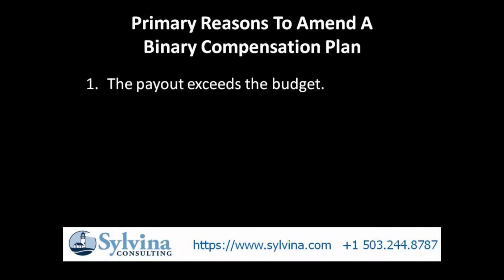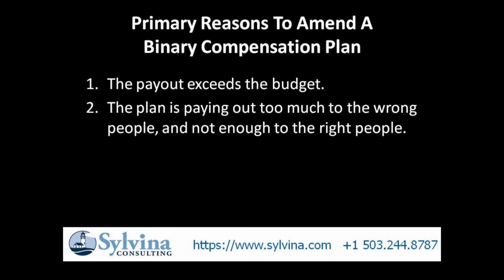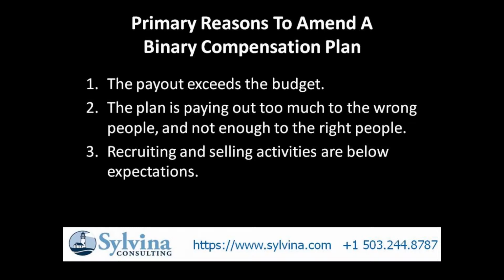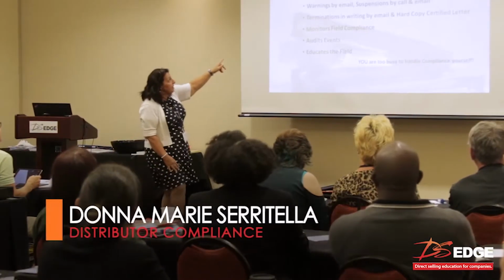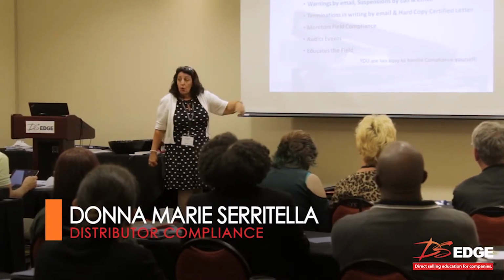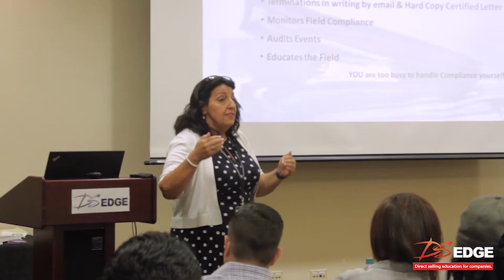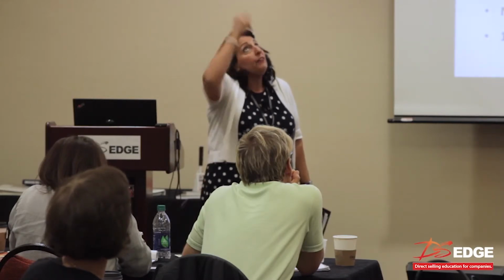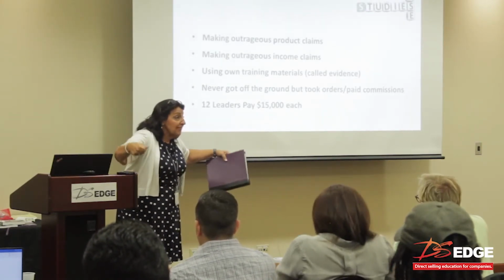Binary Compensation Plans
The binary compensation plan is one of the most popular multilevel compensation plans used today by new companies because it does what no other compensation plan type can do, and that is, it pays the upline on an unlimited number of levels of downline volume.

Do you have questions about direct selling or compensation plans?  Contact Sylvina Consulting for answers.

Are you building a party plan or network marketing company, or seriously thinking about it?  Your greatest challenge is that you don’t know what you don’t know.  We can help you with that.

Sylvina Consulting offers an insightful 250-page “how-to” book for new and young MLM and party plan companies, Start Here: The Guide to Building and Growing Your Direct Selling Company.  It's available in both English and Spanish.

About Sylvina Consulting

Sylvina Consulting is a privately held firm with offices in Portland, Oregon, USA, that provides an extensive set of direct selling consulting services to network marketing, MLM, and party plan direct selling companies.

We have advised and strengthened many startup businesses, young companies, new direct selling divisions of established companies, and large multinational corporations.  Our largest clients have
included Avon Colombia, Conklin Company, Creative Memories, FreeLife, Genesis Pure, Mannatech, Natural Health Trends Corporation, Nature’s Sunshine Products, Optionelle, Pure Romance, Qnet, Younique, and Two Sisters Gourmet.

Our full understanding of direct sales terminology, operations, and business practices and a network of industry resources developed over many years each adds great value to a business relationship.

In addition to our work with direct selling firms in the United States, Sylvina Consulting has clients in Australia, Belgium, Canada, Colombia, Denmark, Finland, India, Israel, Mexico, Norway, Russia, Singapore, South Africa, Sweden, UAE, and the United Kingdom.